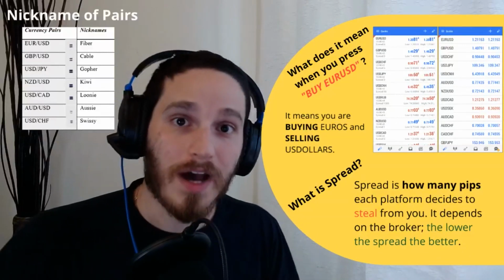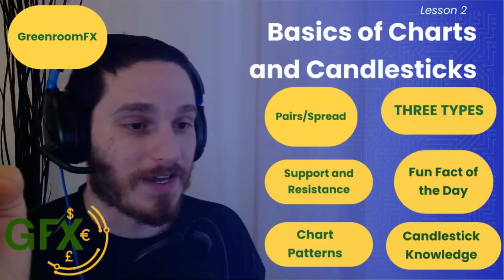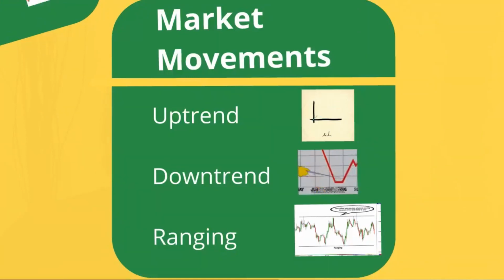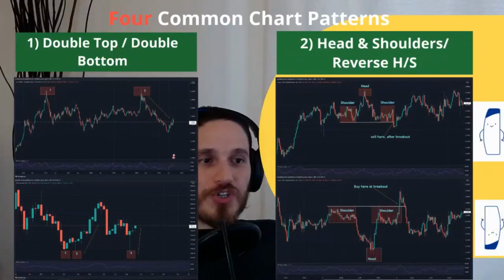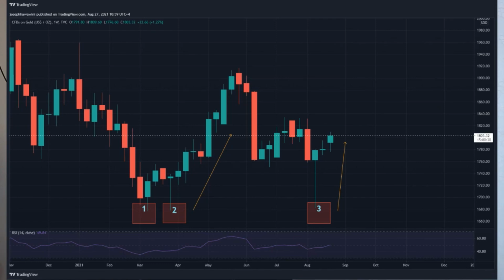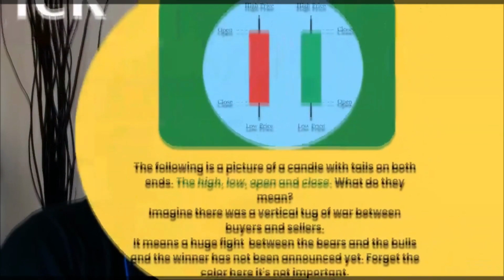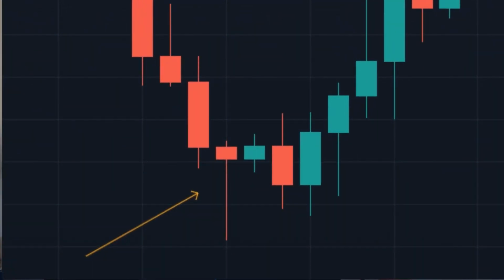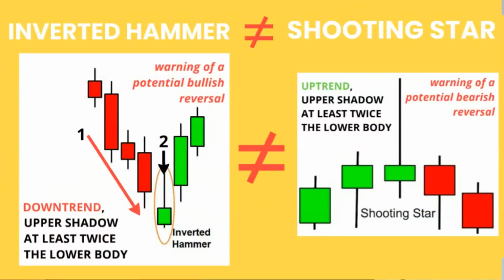The ULTIMATE Forex Beginner's Guide course: LESSON 2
Make sure you have watched the first lesson so you would understand the terms used here. In this video, we are defining basic terminologies used in trading. I hope you guys enjoy it. Keep studying and keep working hard!

00:00 Intro
00:15
02:10 Types Of Traders
03:30 Types Of Charts
05:30 Forex Fun Fact
06:10 Common Chart Patterns
09:40 Candlestick Knowledge
14:00

Next video will be posted next Friday, so turn on your notifications!